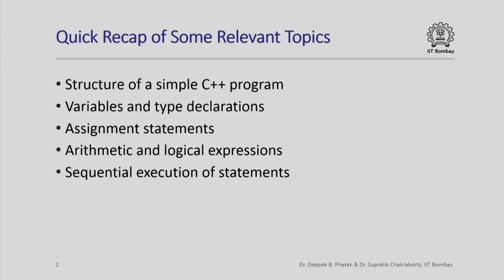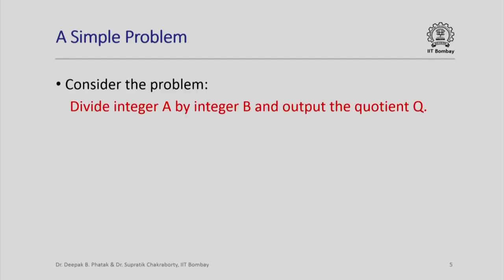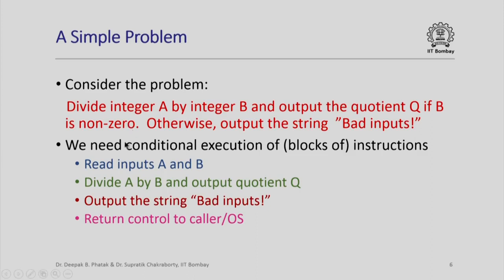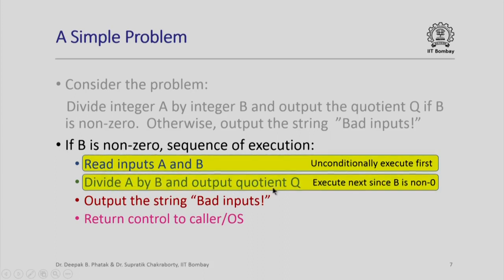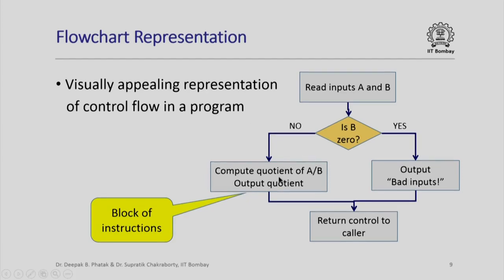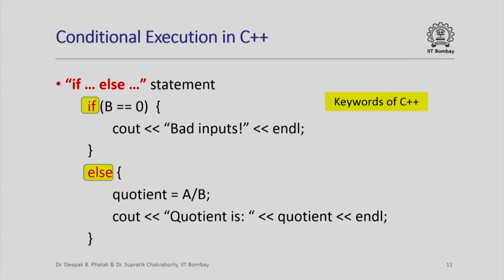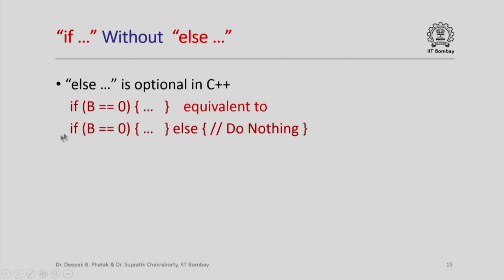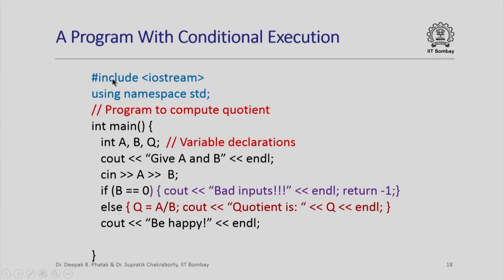1 5 Conditional Execution in C++ Programs